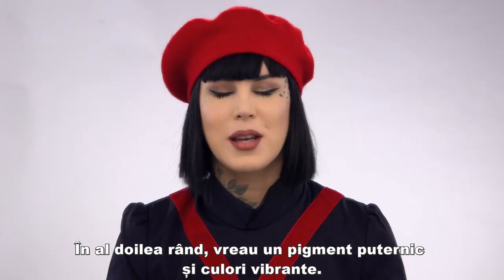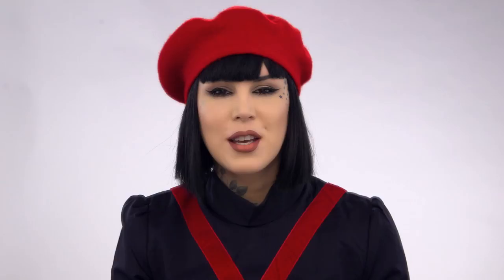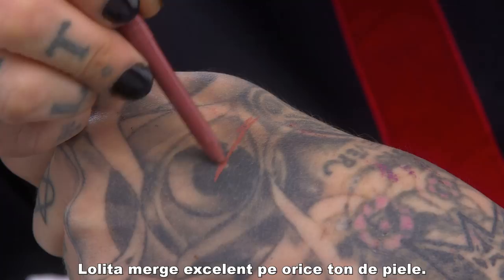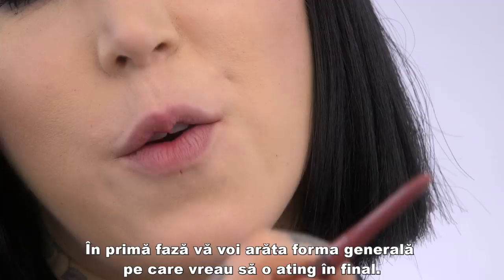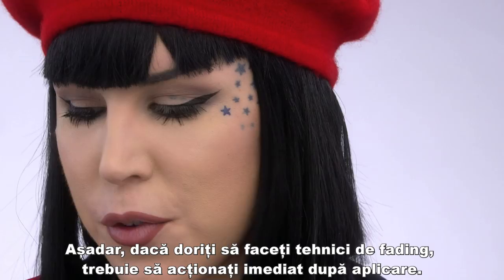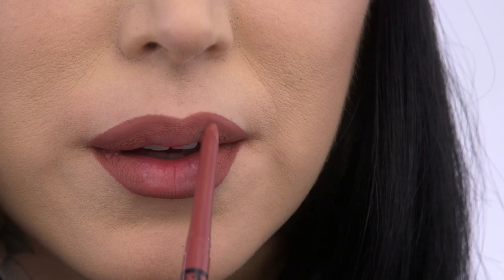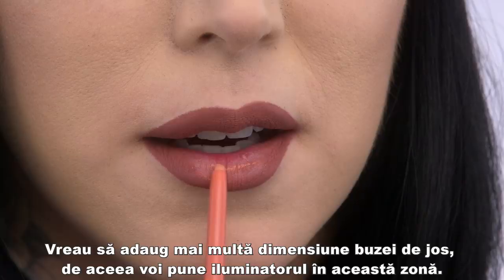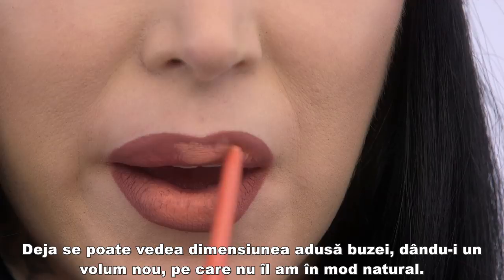Kat Von D Beauty | MASTER Everlasting Lipliner | Sephora Romania